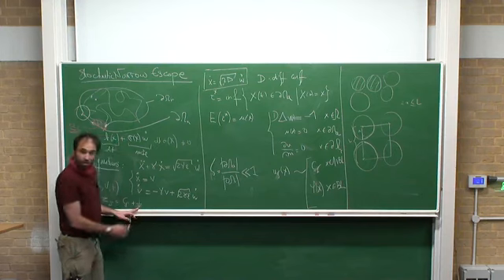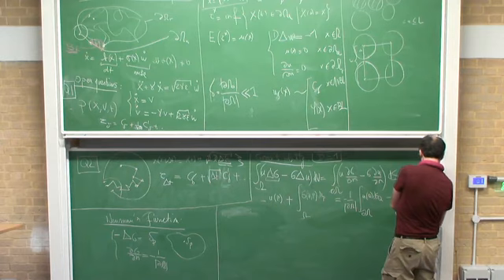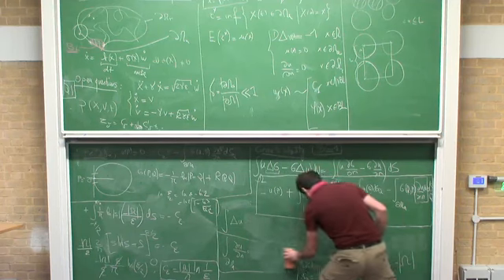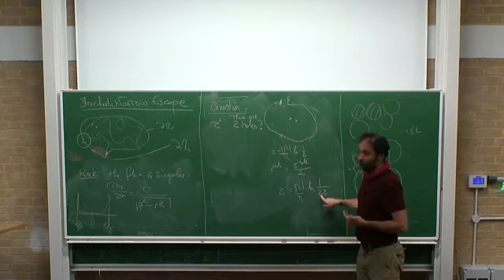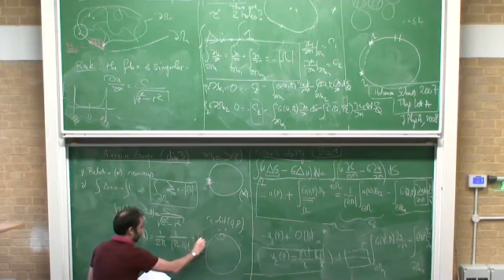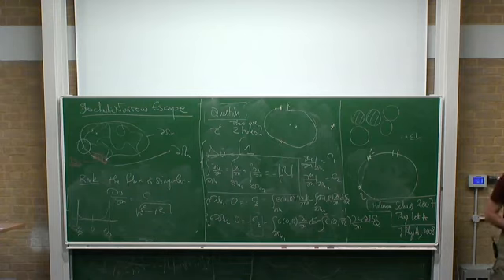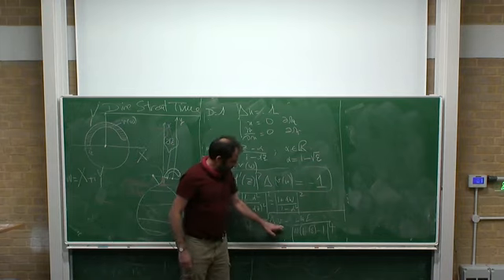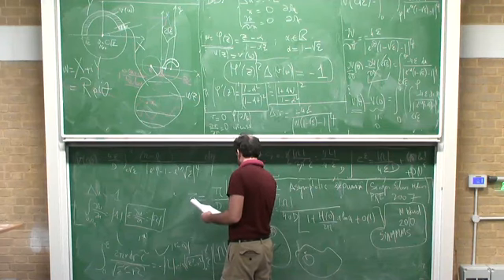Prof. David Holcman | Lecture 10: (U. of Cambridge): Escape through a cusp. Applications to...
Title: Lecture 10: (U. of Cambridge): Escape through a cusp. Applications to diffusion in a crowded membrane
Speaker: Professor David Holcman (CNRS - Ecole Normale Superieure Paris)
Date: 29th Apr 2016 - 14:30 to 17:00